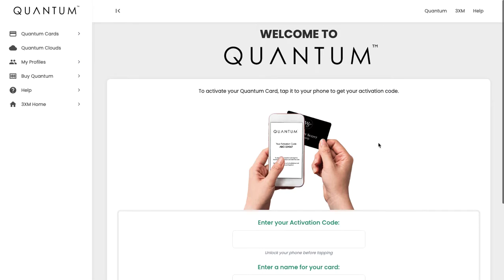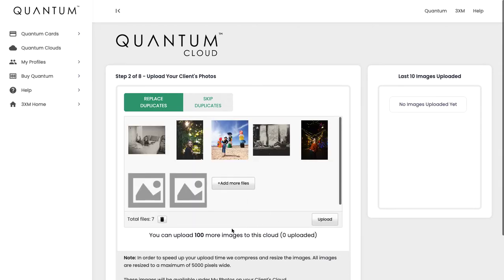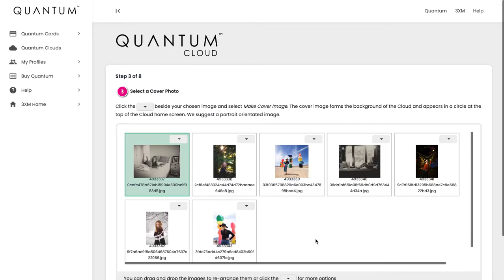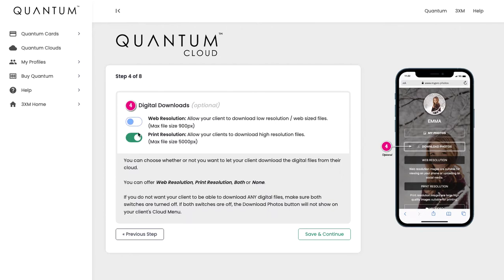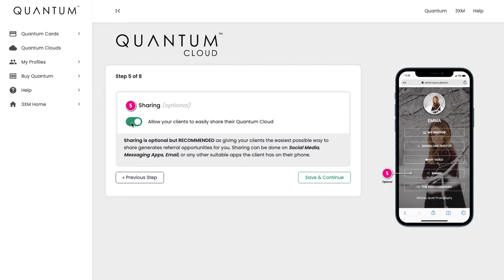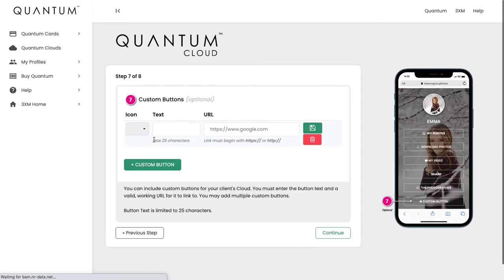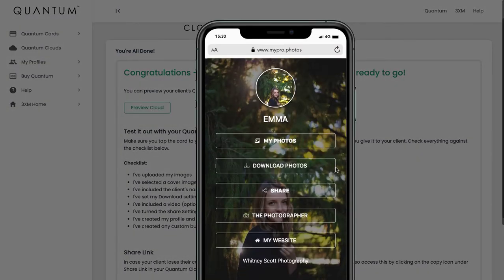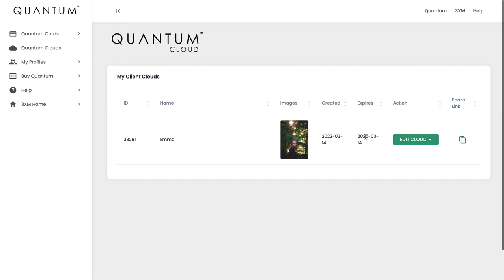Quantum Cloud: How to Create your Client's Quantum Cloud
The Quantum Cloud, triggered by the Quantum Card is designed to live on your client's phone. Now your brand is in their wallet and on their phone – the 2 things people carry with them everywhere!

The Quantum Cloud is custom made for each client giving them instant easy access to view, share, and download their photos. You can even include a video too. When they share their Cloud with friends using their Quantum Card, now you're brand starts to travel through their network too. Every Cloud can include a link to your own Photographer Profile which opens up a huge referral marketing opportunity.